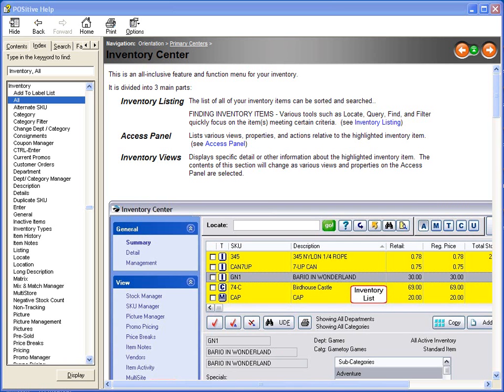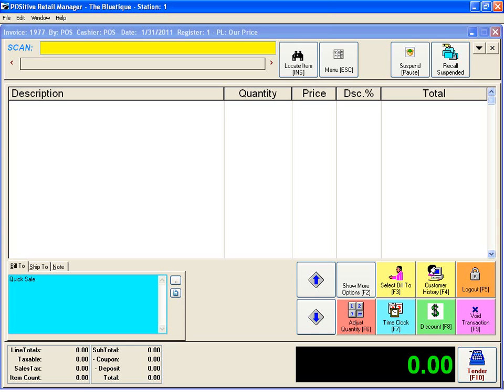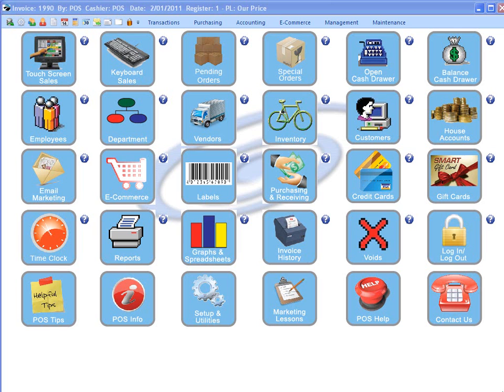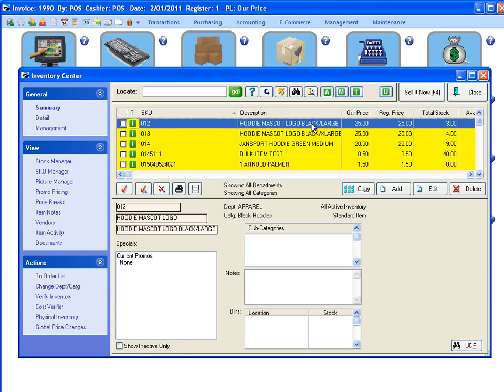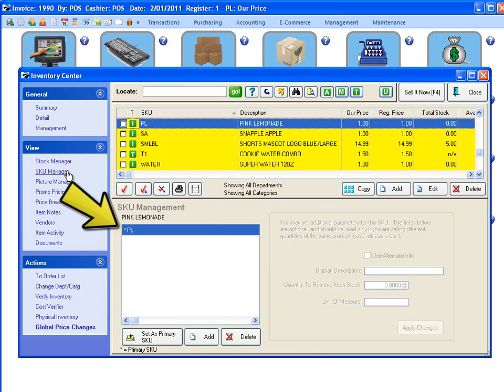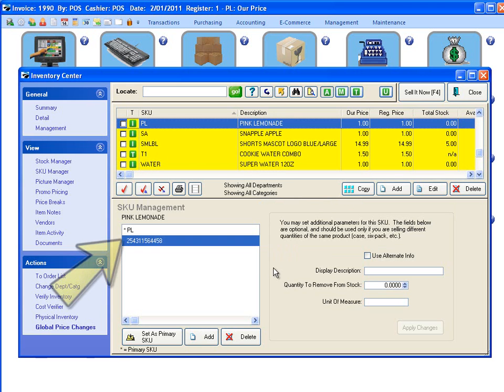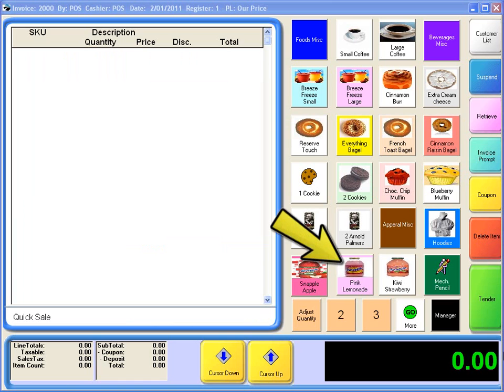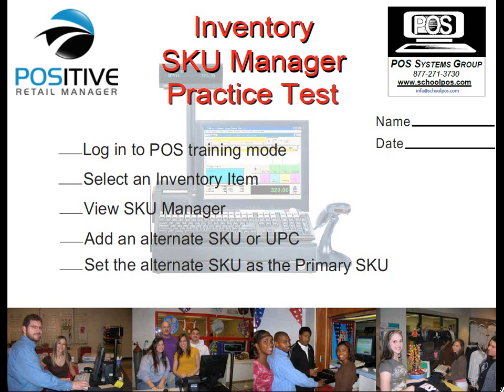Inventory SKU Manager